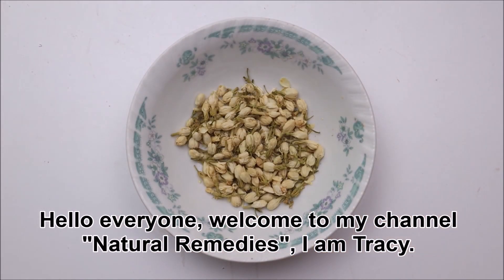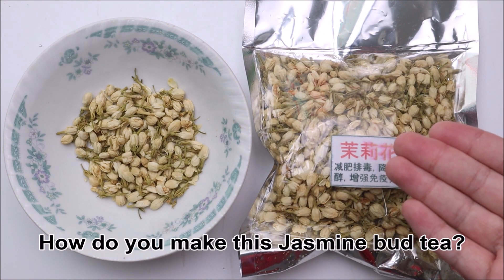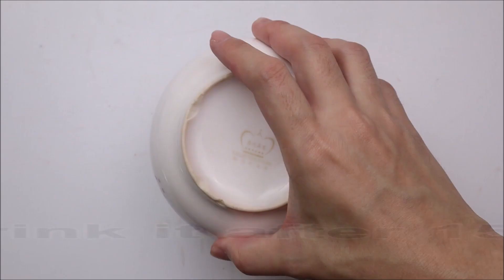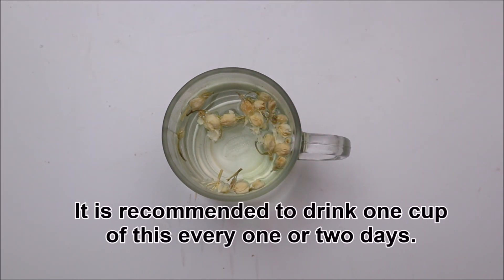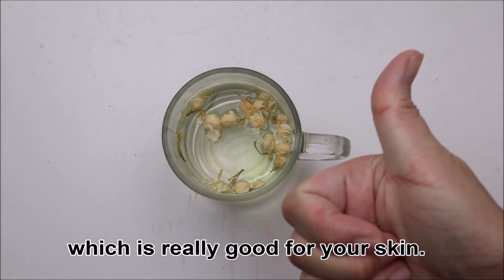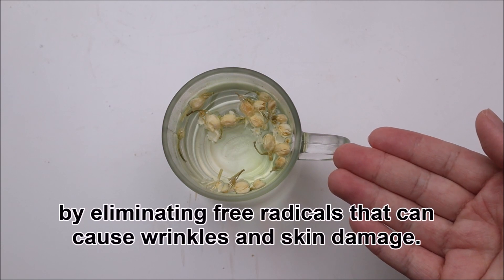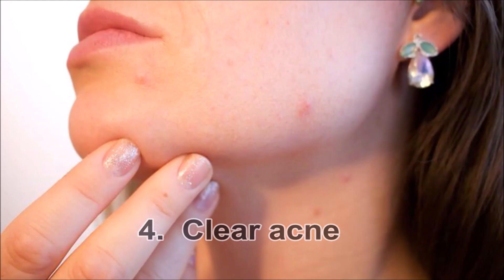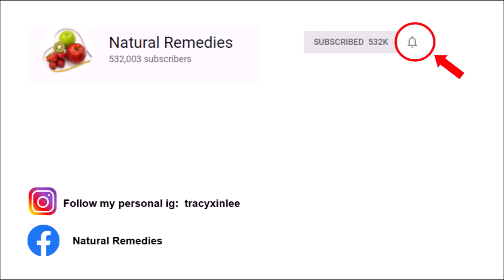Get Fair & Younger Looking Skin By Drinking THIS Daily! It Helps You To Lose Weight Easily Too!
I am Tracy. Today I am going to share with you all a drink which I drinks nearly everyday. This drink can help you to get fair skin. You can whiten your skin naturally by drinking this frequently. It helps you to lose weight easily too as it is considered as a fat cutter drink which can burn your belly fat. This drink is Jasmine bud tea. Jasmine bud tea is really good for your health and beauty. You can buy this dry Jasmine flower at any Chinese herb store. You can buy them online at Amazon too if you can’t find them.